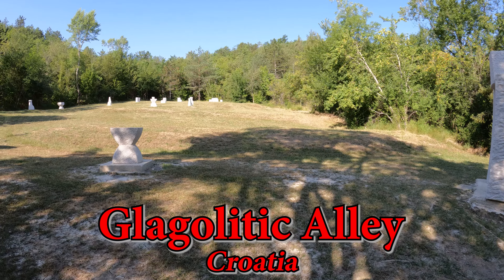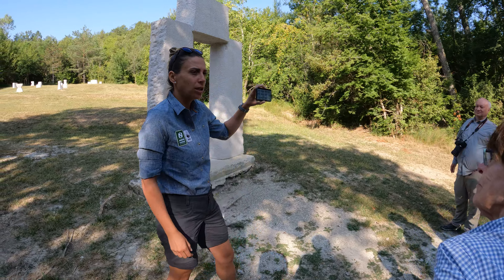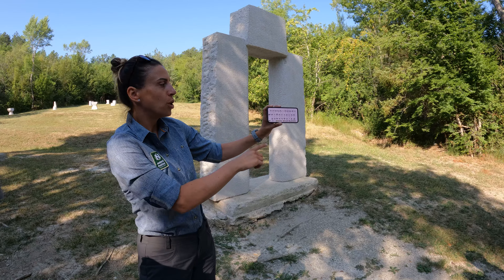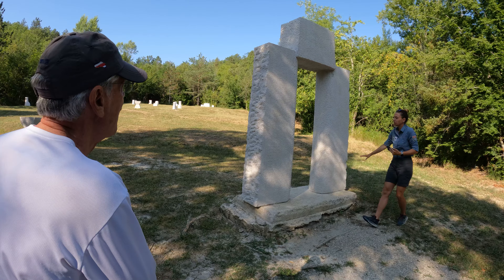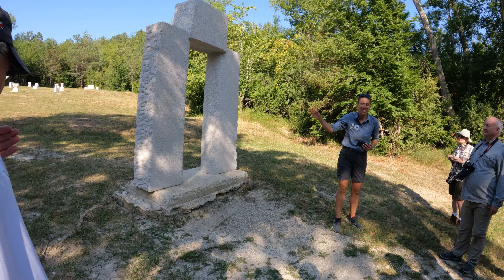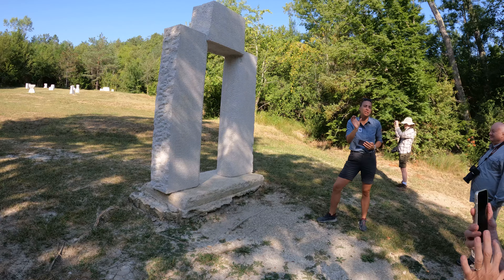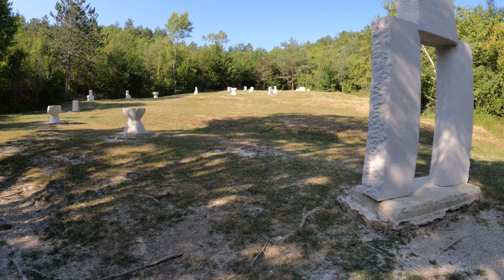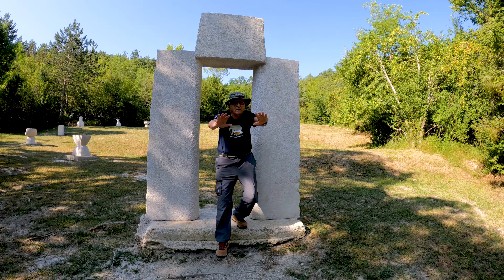Glagolitic Alley, Croatia - 4K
Glagolitic Alley, Croatia.
Glagolitic Alley (Croatian: Aleja glagoljaša) is a memorial composed of a string of eleven outdoor monuments dotting the road between the villages Roč and Hum in Croatia.  Sculptures were erected between 1977 and 1985 to honor the historical Croatian scribal tradition in Glagolitic script.  The road is seven kilometers (4.3 mi) long and located in the region of Istria.

💥1.1K videos!💥